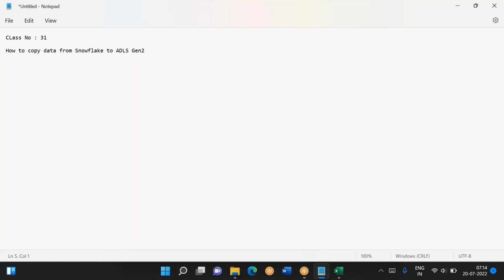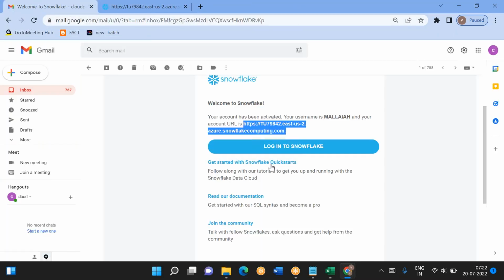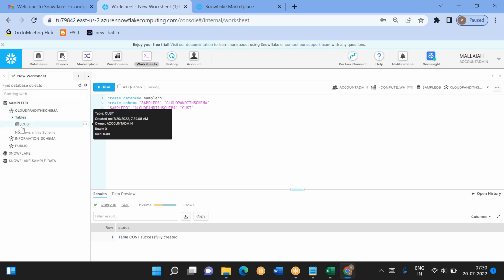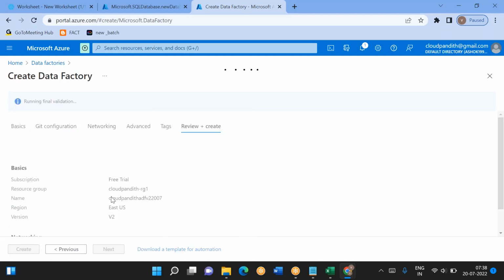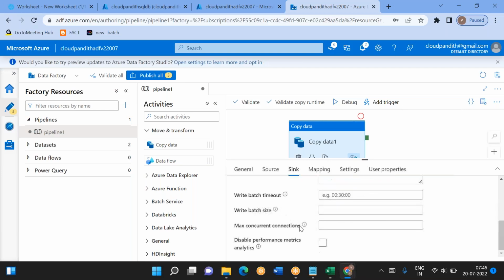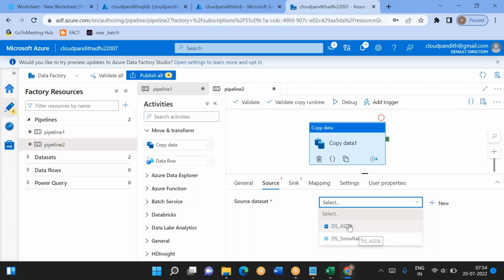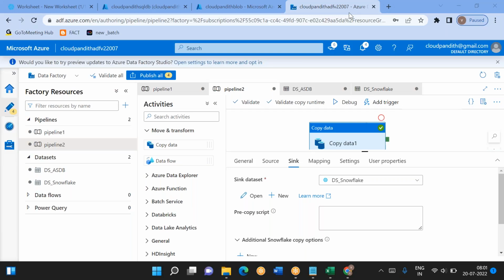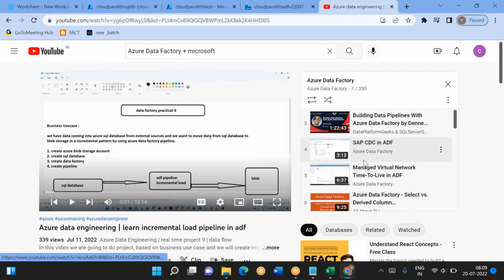31 Copy data from snowflake to SQL Database vice versa mp4